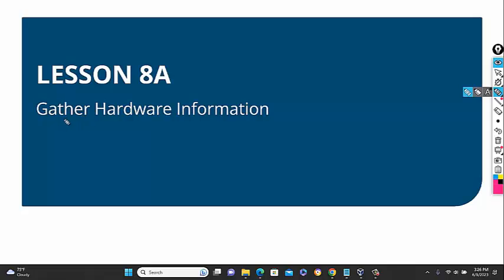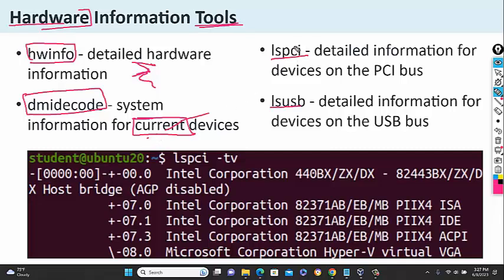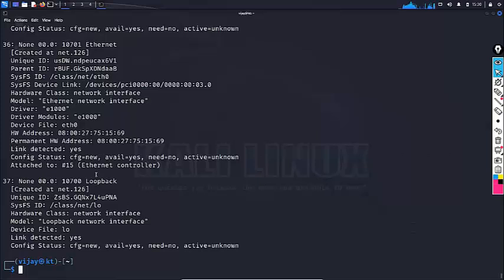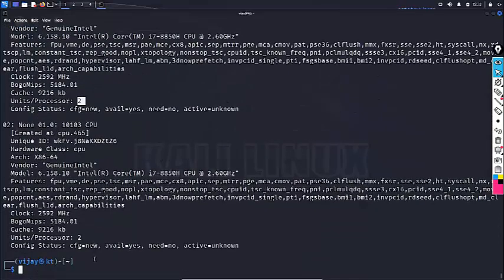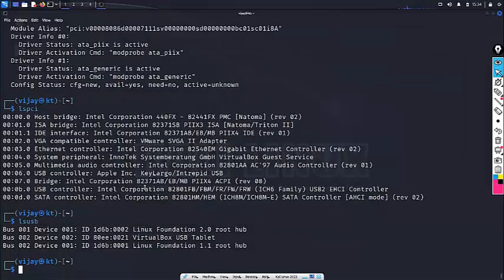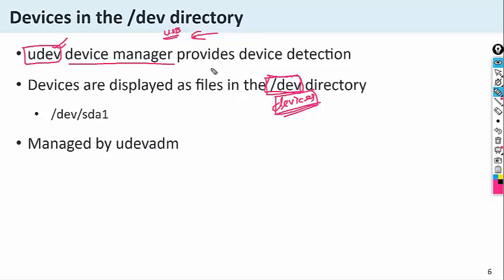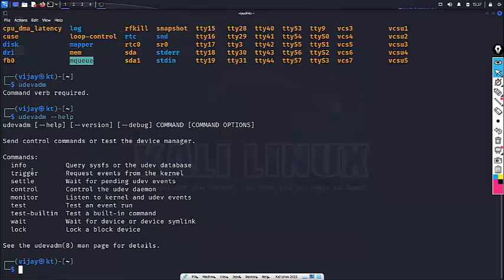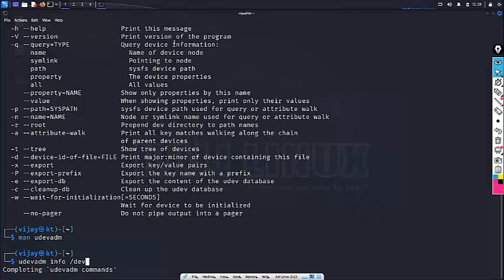Topic - Hardware Information Tools in Linux | CompTIA Linux+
In this video, we explore various Linux commands and tools used to check hardware information of your system — essential for system diagnostics and performance monitoring.

🔍 What You’ll Learn:
✔️ How to check CPU, RAM, Disk, and Motherboard info
✔️ Tools like lshw, lsblk, lsusb, lspci, dmidecode, free, top
✔️ View hardware details from terminal
✔️ Real-time terminal demonstration
✔️ Tips to analyze hardware usage and system specs

🎯 Perfect for Linux+ certification, system administrators, and students learning Linux system management.

Do you Know Our Free Video Series?
CompTIA A+
CompTIA Network+
CompTIA Linux+